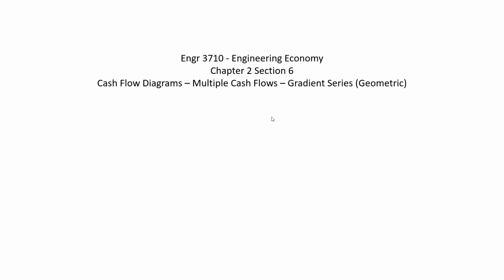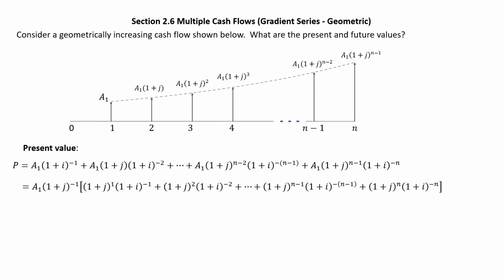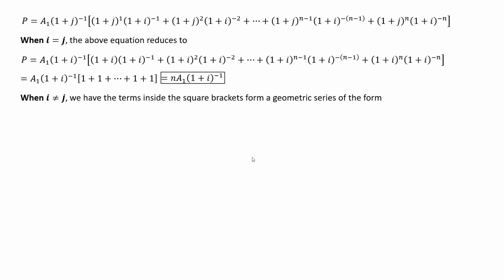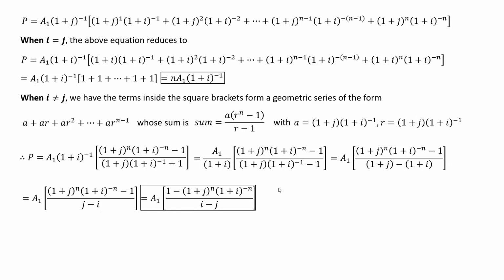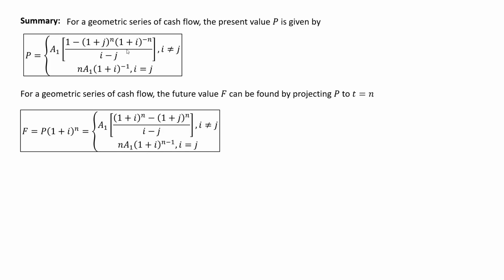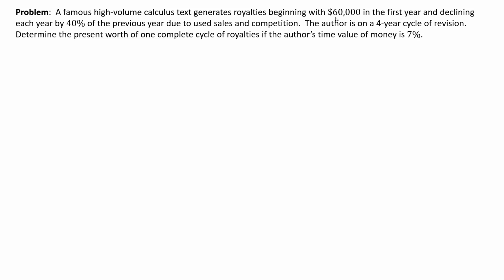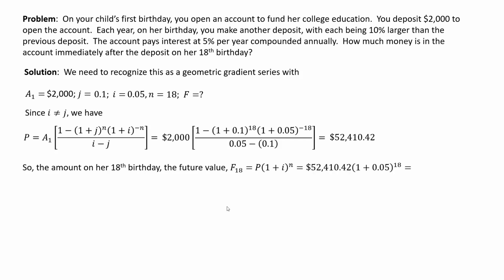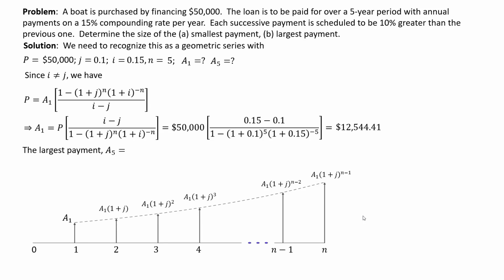EngrEcon L6 Ch2 Sec6 MultipleCashFlow GradientSeriesGeometric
Chapter 2 Section 6 - Multiple Cash Flow - Gradient Series (Geometric) - Principles of Engineering Economy